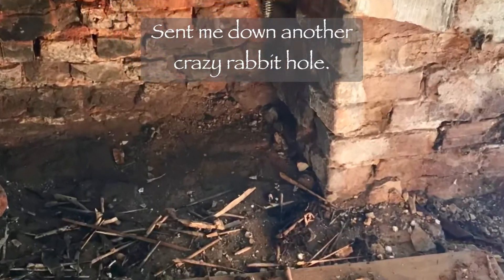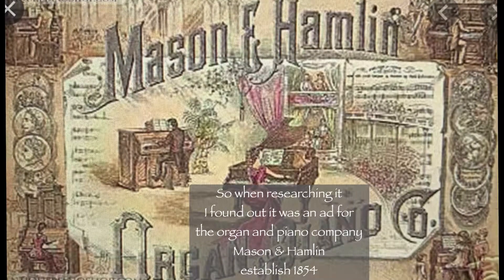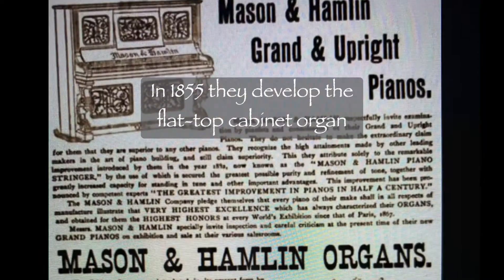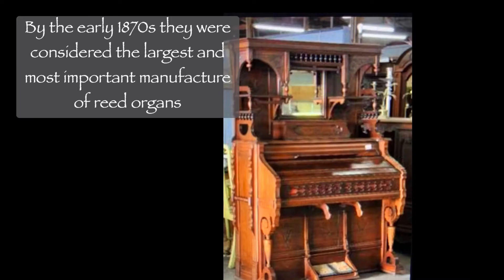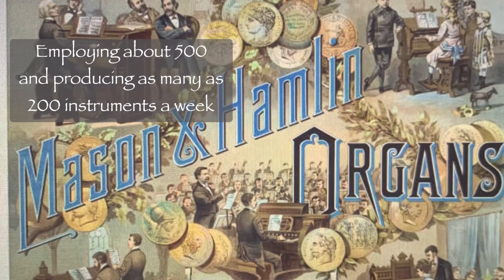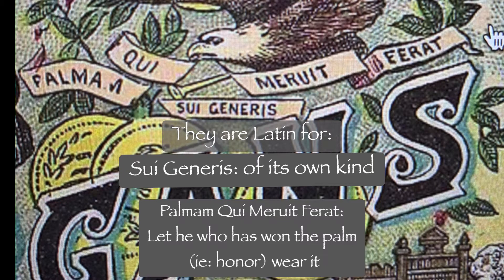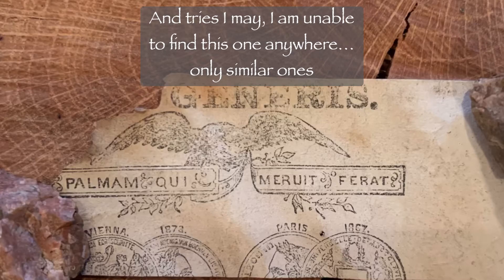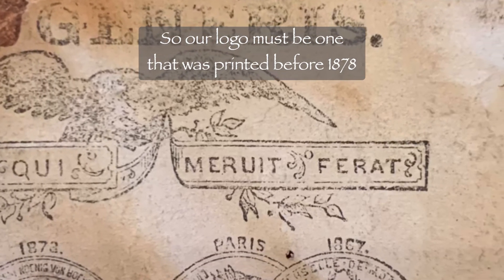Amazing 200-Year-Old Items Found Behind The Mantel ~ Episode 3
In the process of restoring are 250-year-old Stonehouse I pulled out the mantel and couldn’t believe all the things I found behind it. This is episode two in a series of the mystery behind the mantel